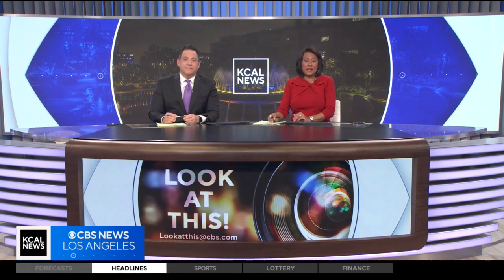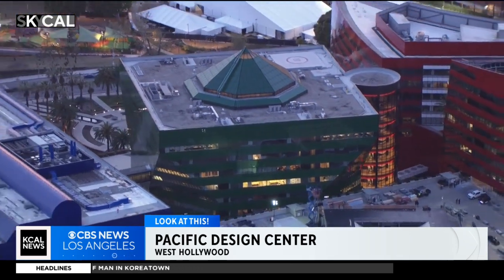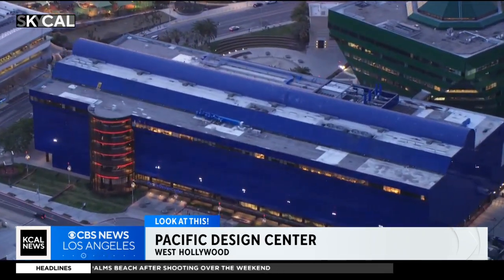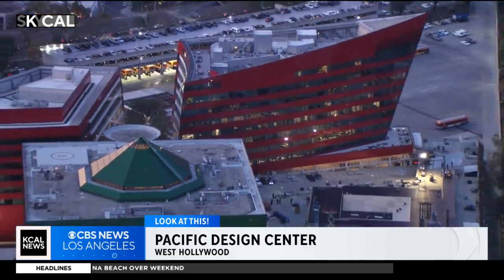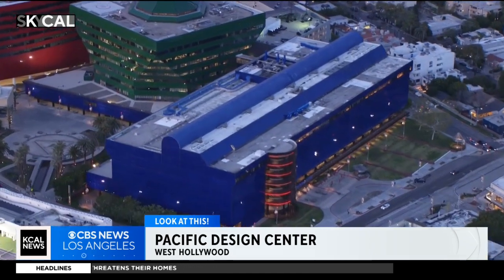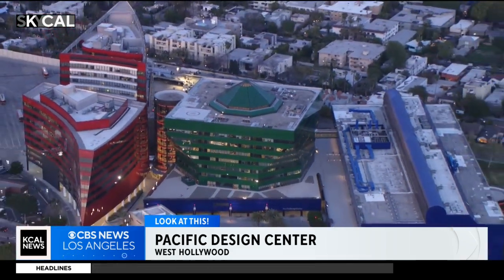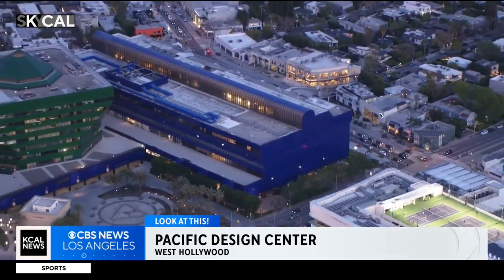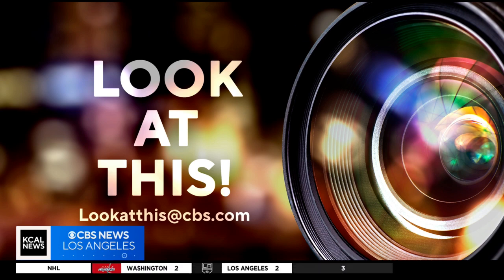Pacific Design Center | Look At This!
One of Southern California's most colorful set of buildings is in one of Los Angeles County's smallest cities. In this episode of Look At This!, Desmond Shaw flies to the world-famous Pacific Design Center.